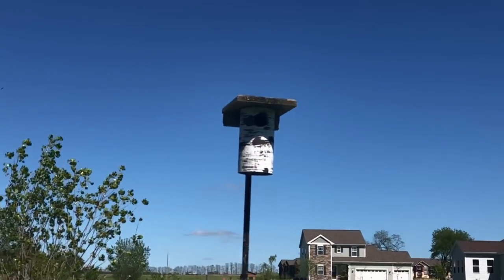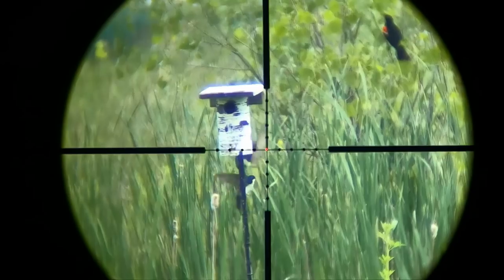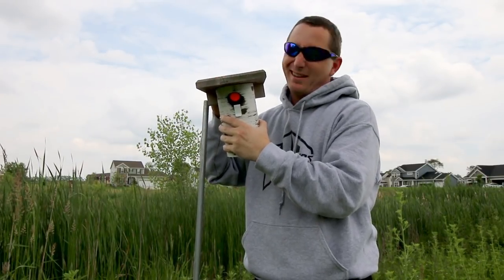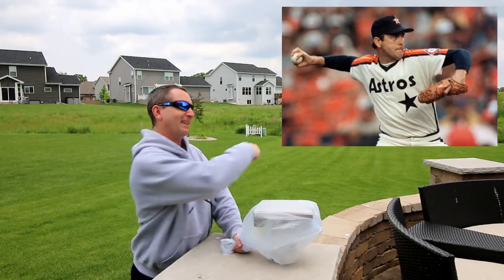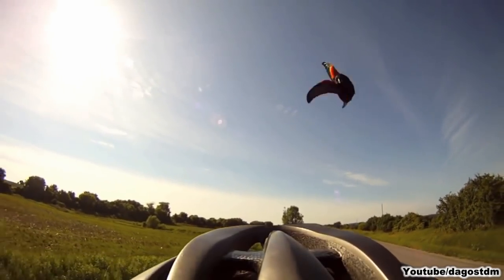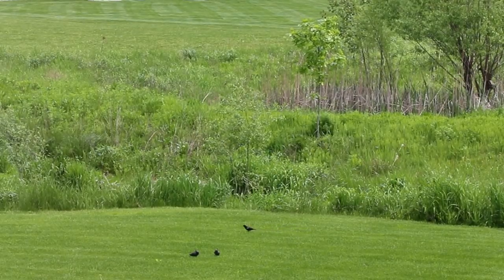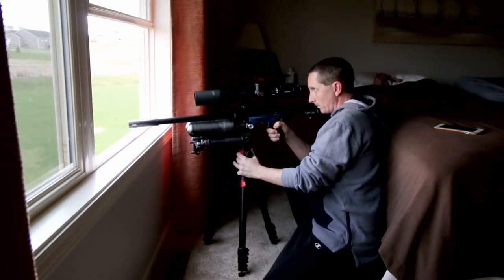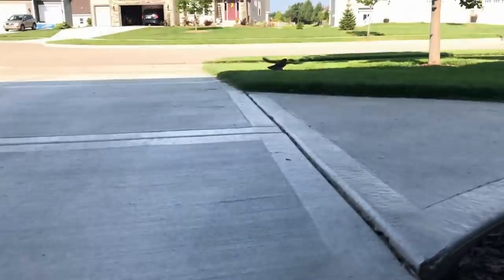Defending my Tree Swallows Part 2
Gun Tripod

My Scope

Thank you to all sources who helped supplement this video with additional footage.  Ted.